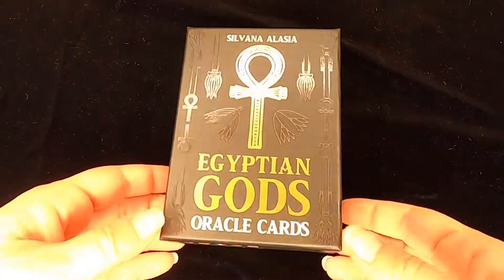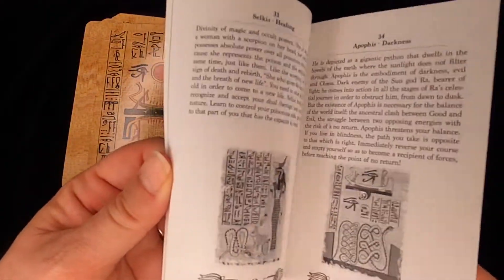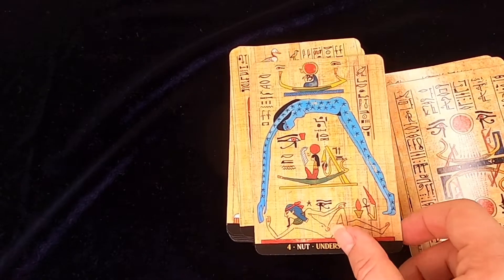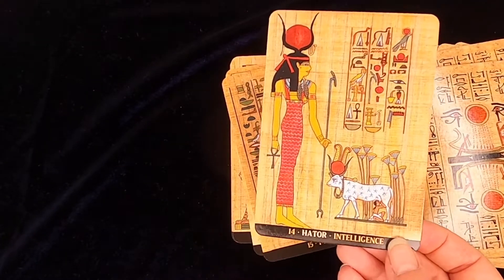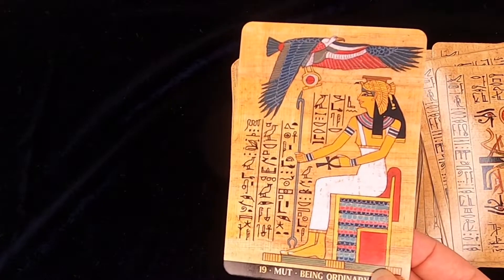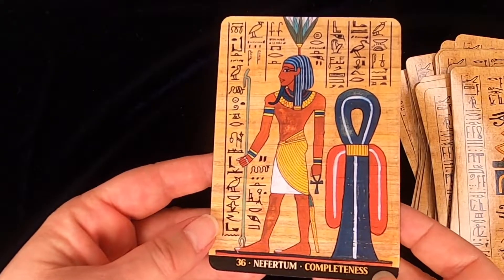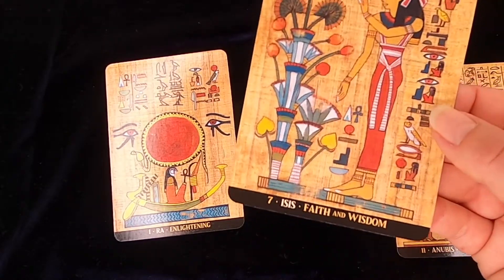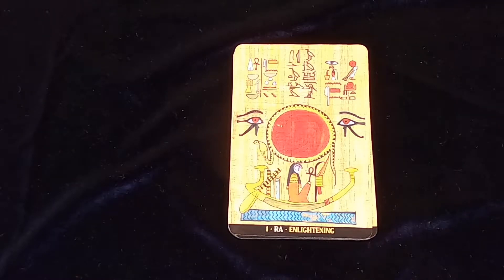Egyptian Gods Oracle deck, Silvana Alasia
A closer look at this BRAND NEW DECK. Totally Egyptian, totally Traditional, totally loving it!
Includes sample draw!
You want to pair it ideally with either Silvana Alasia's Tarot Cleopatra or Tarot Nefertari.
I remember now that I wouldn't advise to use the Egyptian tarot as it is not very clear to read...